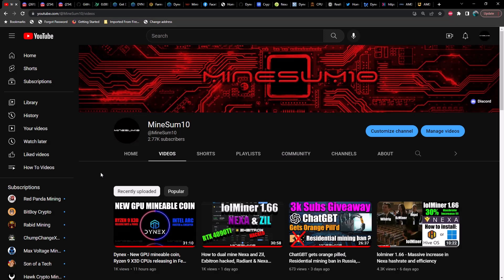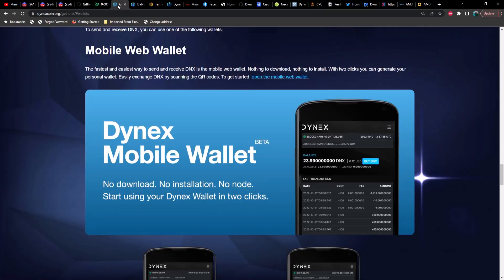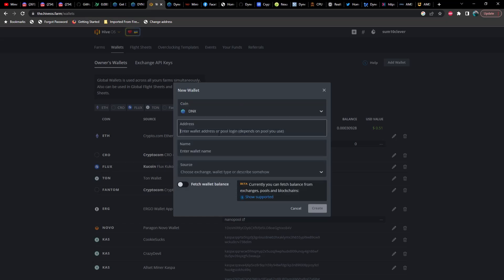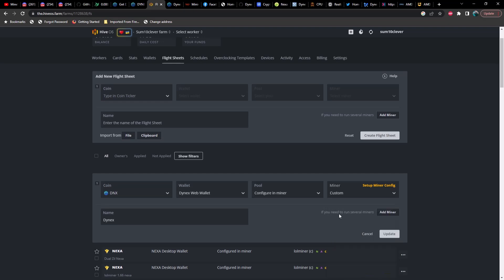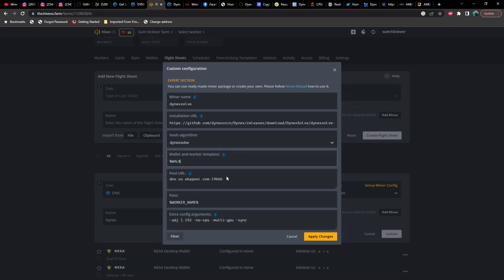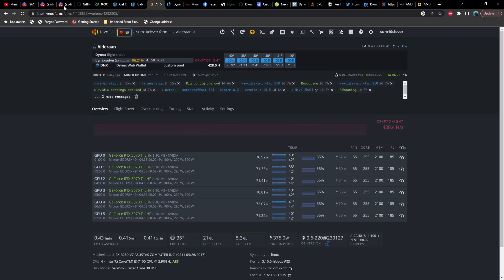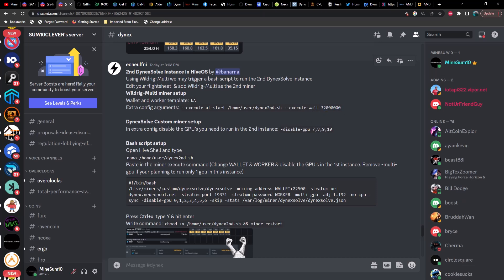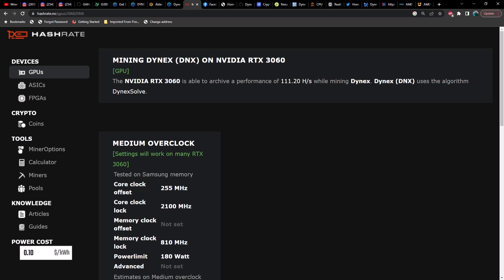How to mine Dynex on HiveOS with overclocks, tips tricks, and extra arguments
How to mine Dynex on HiveOS.  Overclocks for 30 series cards like 3060ti, 3070, 3070ti, 3080, 3080ti, 3090
2070 super, 1080, 3050, 3060

Disable CPU

-adj 1.192